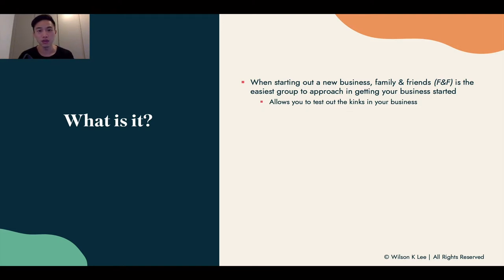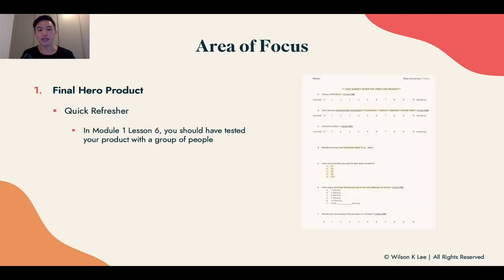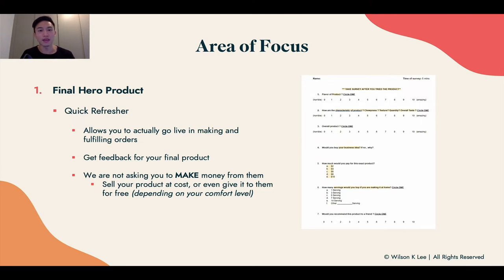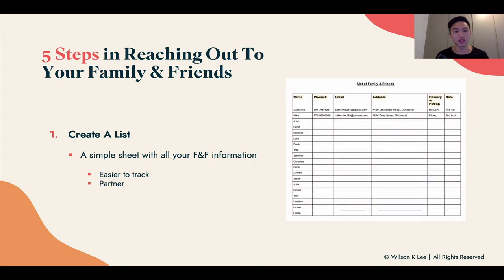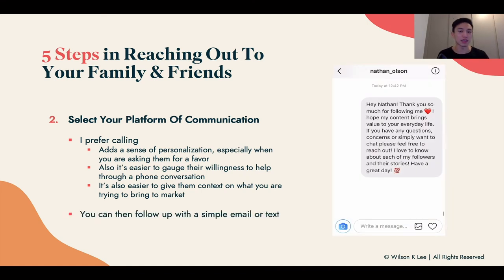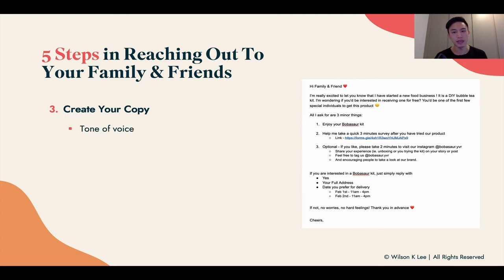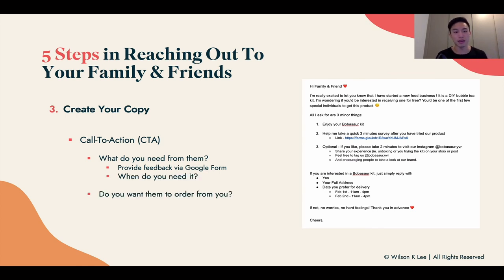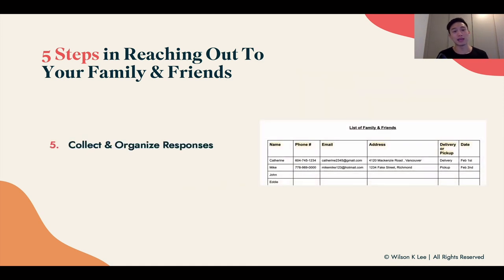How To Get Your First Customer By Pre-Launching - 10.1 Foodiepreneur’s Finest Program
Being a new business owner could mean stepping outside your comfort zone. If you want to kickstart your business with your first customers, the best bet is leveraging your family and friends. They want to support you, give you valuable feedback, and help you succeed.

[Next video] How To Work With Influencers To Promote Your Business For Free - 11.1